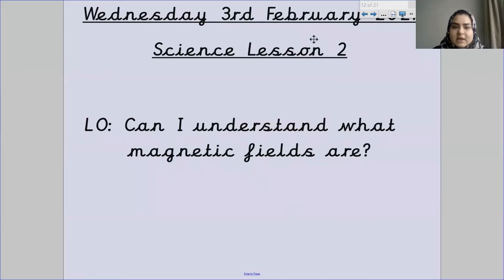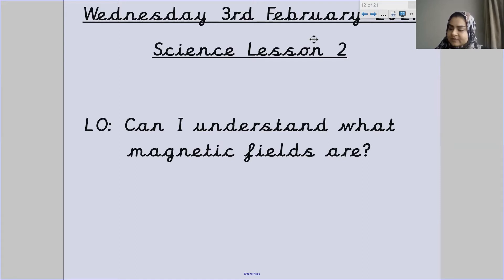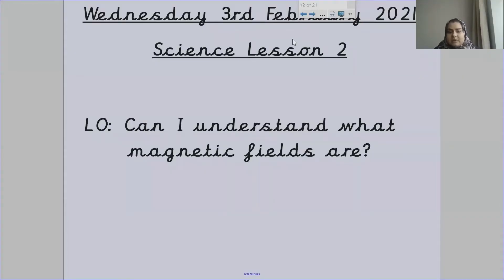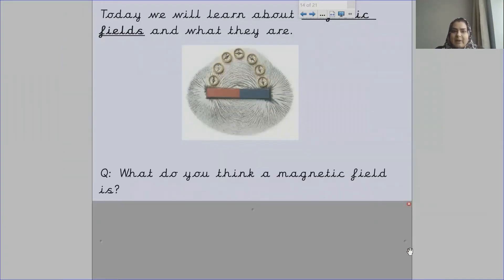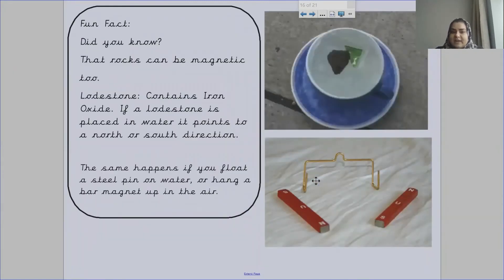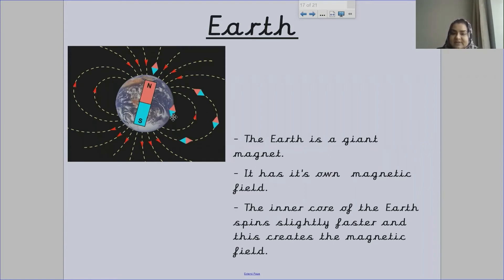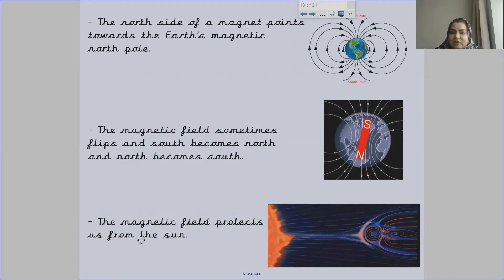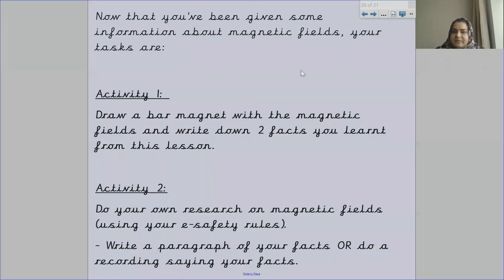Year Three - 3rd February - Pankhurst - Science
Today you will learn about magnetic fields and how the world is a huge magnet itself and why.
Remember to upload your work onto tapestry!